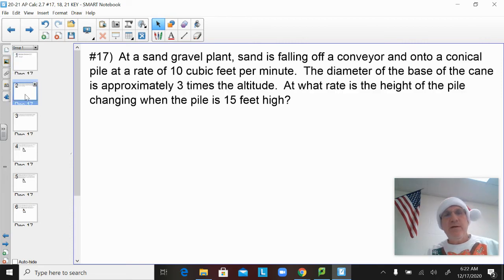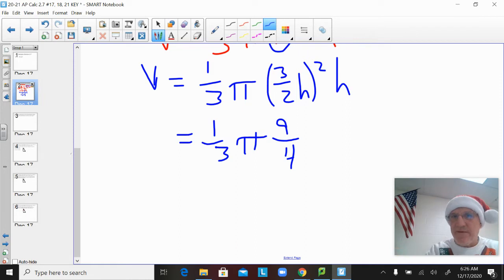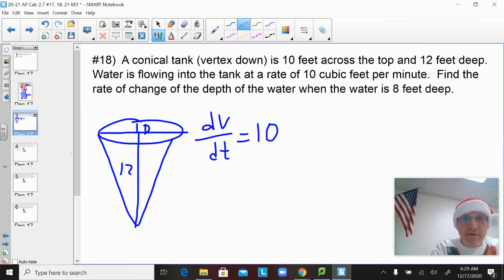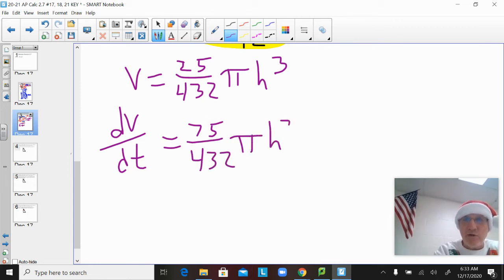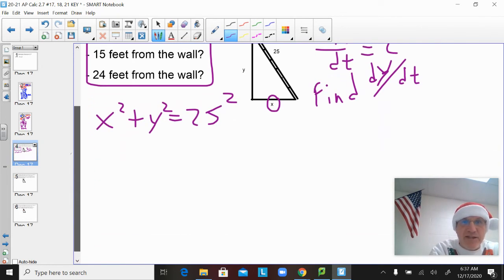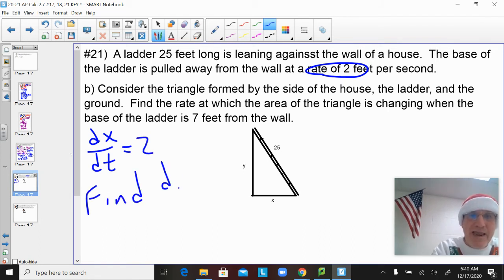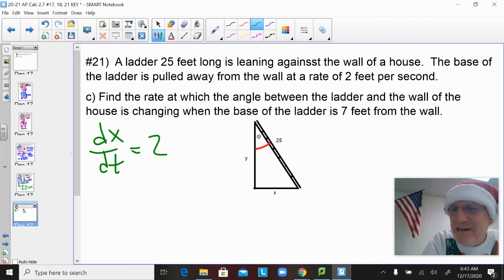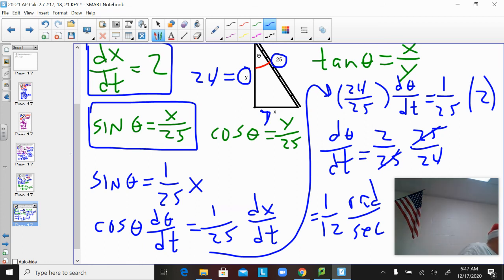Calc 2.7 17, 18, 21 KEY